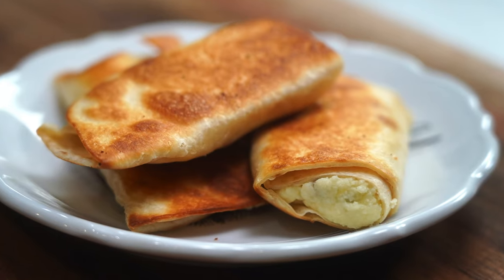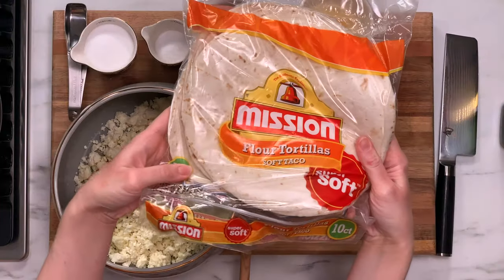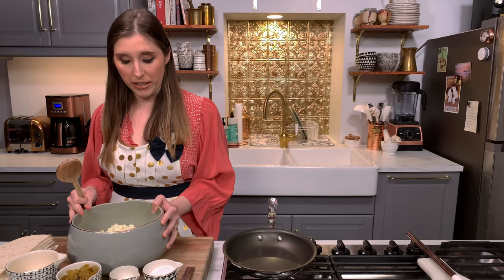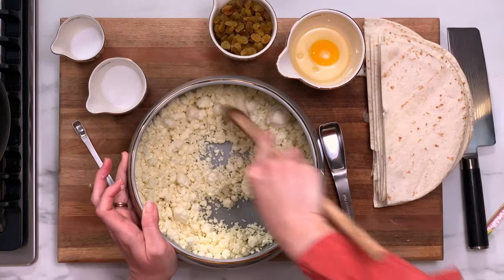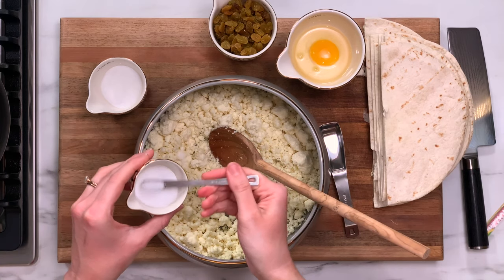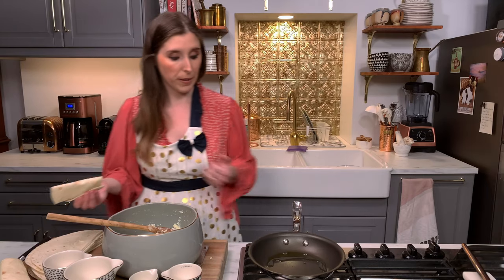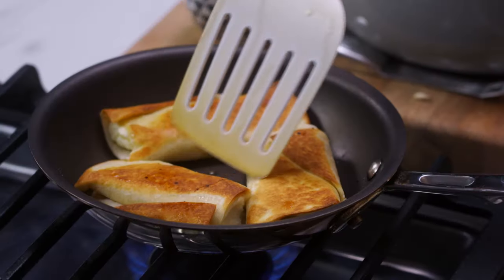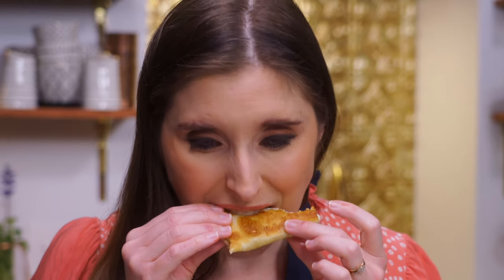Luba's Russian Cheese Blintzes Recipe - Mara Makes - Episode 006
My dear Luba, who helped raise me, gave me her secret recipe for Russian Cheese Blintzes! These are delectable little treats - salty & crunchy on the outside, sweet & creamy on the inside. Best served hot, straight out of the pan; but, if you want to make a big batch, these can also be refrigerated and thrown in the microwave to heat up at a later date!

Ingredients:

Makes 20 blintzes

10 thin, soft taco flour tortillas
4 cups farmer's cheese
4 tablespoons granulated sugar
3/4 teaspoon salt
1/2 cup golden raisins (or regular)
1 egg
Olive Oil

Instructions in the video!